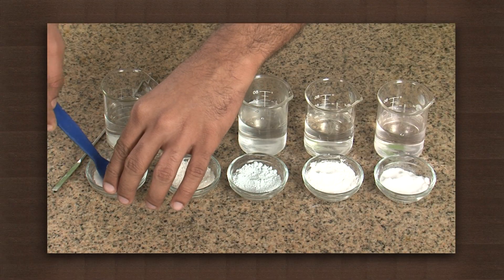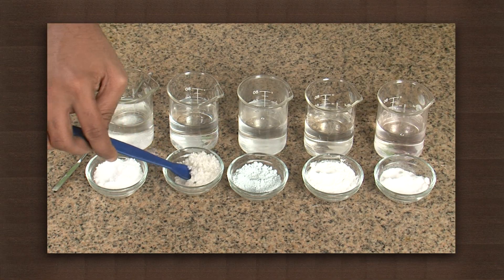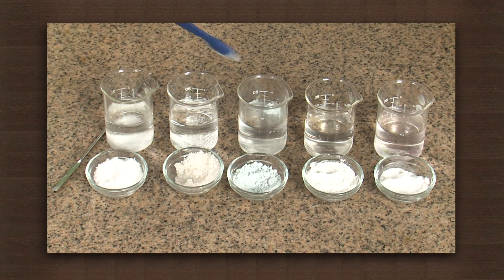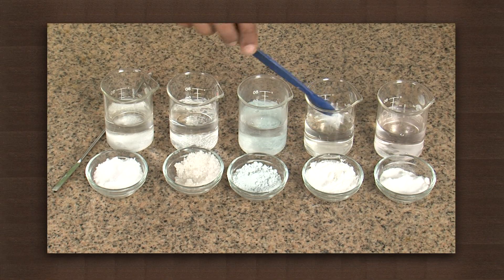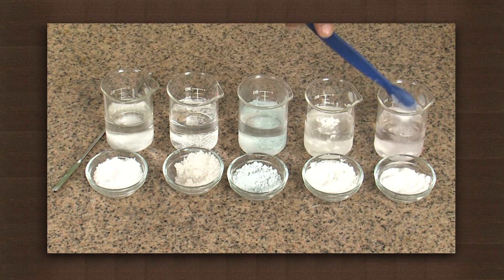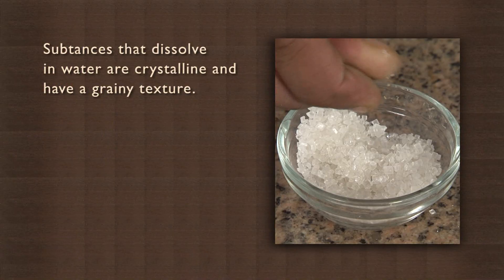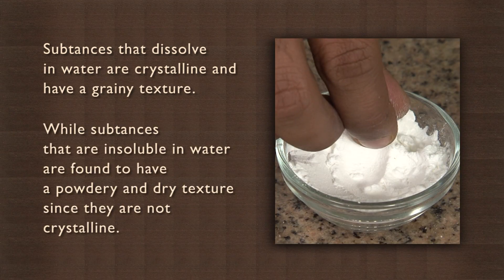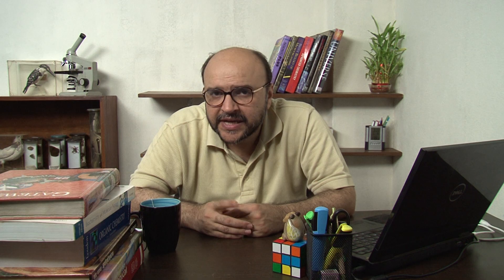Compare solubility of salt, sugar and chalk | Solutions | Chemistry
This activity shows that it is possible to use the nature of the physical structure of a substance to predict if it will dissolve in water or not. While this is not guaranteed every time, it gives a fair indication. Crystalline or grainy substances like salt and sugar tend to be water soluble, whereas coarse dry powders like chalk are insoluble.